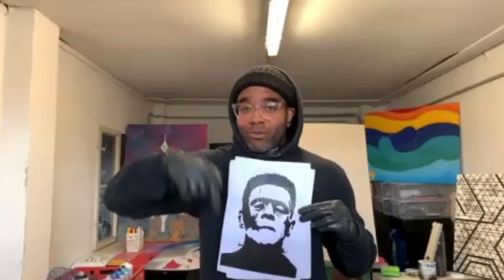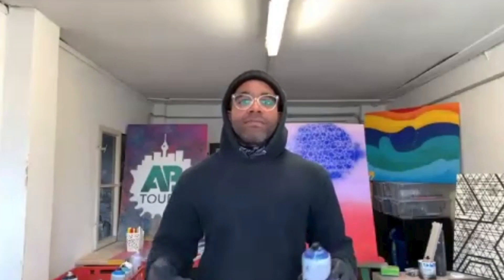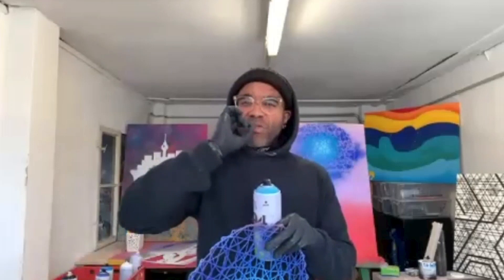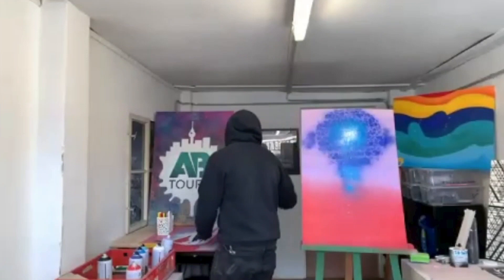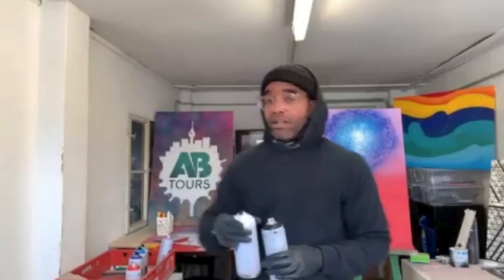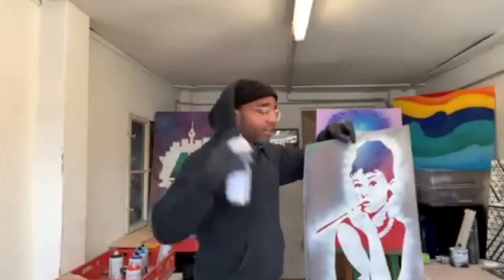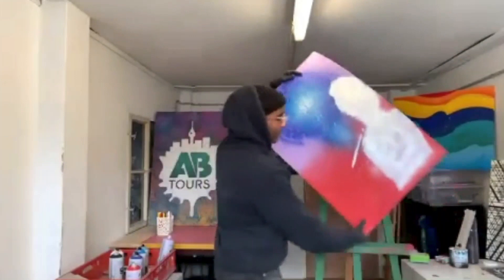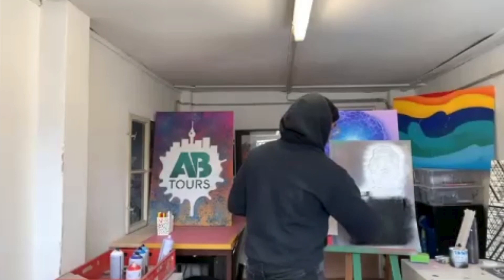Online street art workshop with graffiti artist Kurtis | GetYourGuide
Join GetYourGuide’s online street art workshop with a graffiti artist.

GetYourGuide offers incredible tours, activities, and attractions around the world. And while the world stays home, we’re bringing them to you online.

Express your inner artist and create your very own urban masterpiece with our street art guide, Kurtis. He’ll show you how to make cool at-home graffiti by bringing his uber cool Berlin class into your home.

You’ll need:

A cutter
Tape
Canvas or cardboard (to paint on)
Cardboard strips
Spray cans, blow pens, acrylic or watercolor paint
A sponge
A cooling rack
A mat to protect your table
An old sheet or towel

For more online experiences and travel inspo, sign up to our newsletter